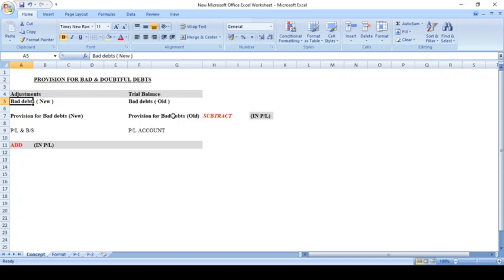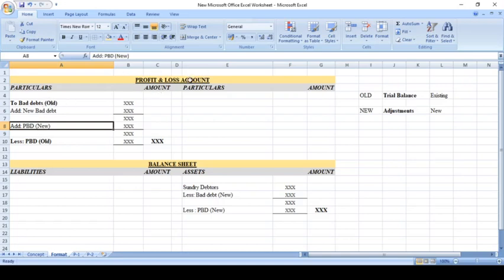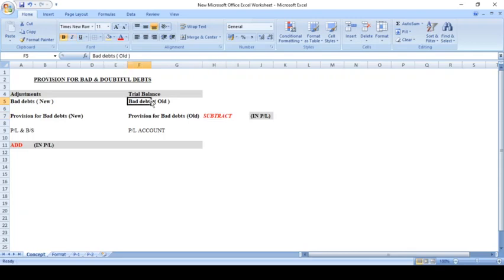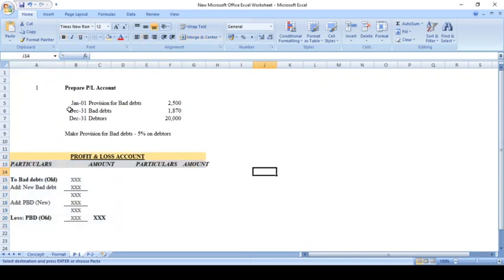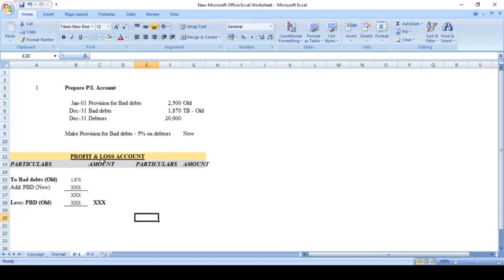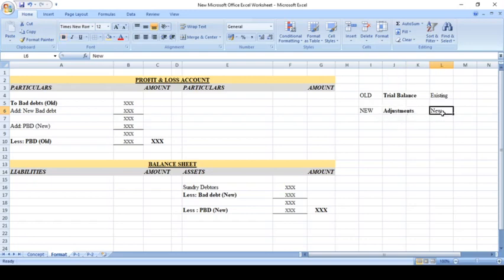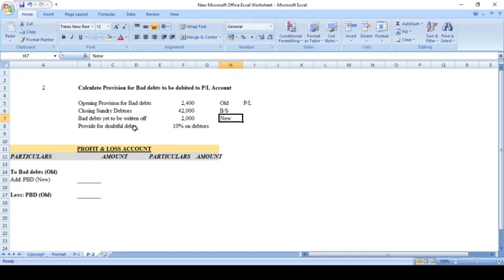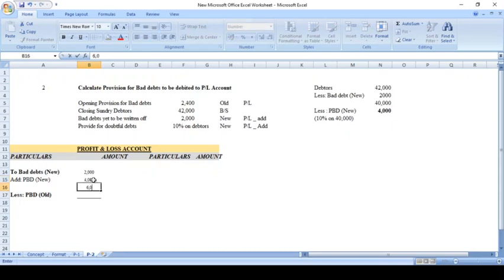Provision for Bad debts - Simple problems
Final Accounts - Provision for Bad debts